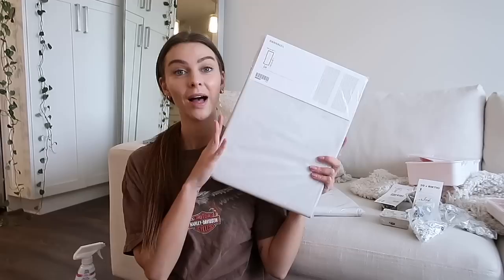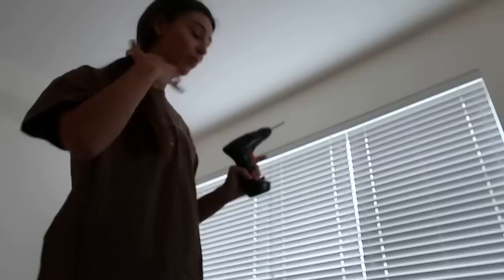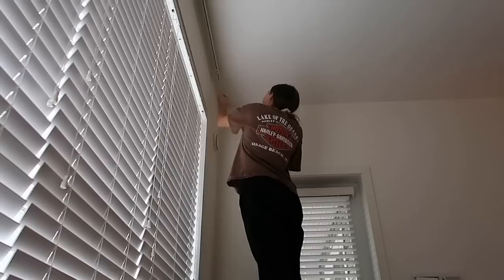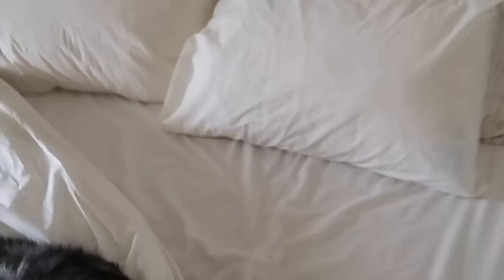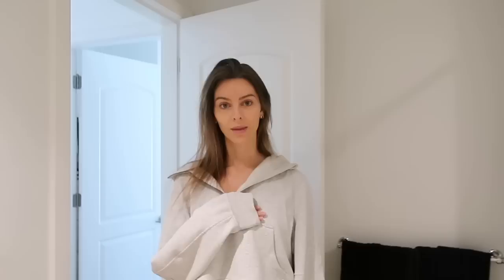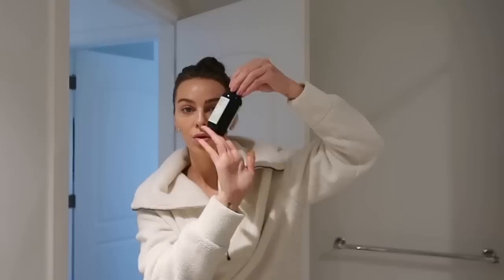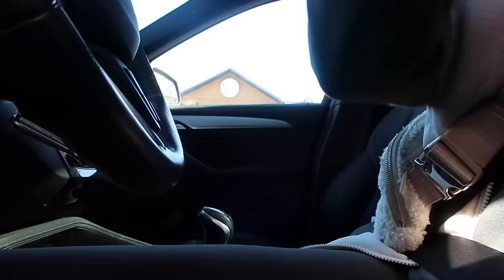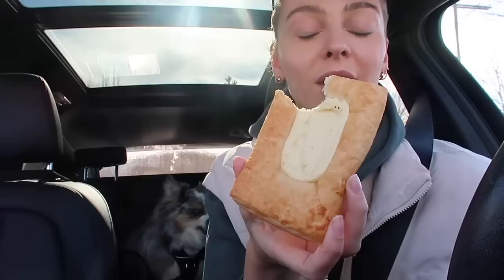installing curtains, new bedding, appointments | a few days in my life vlog